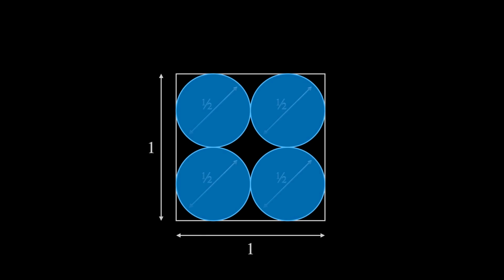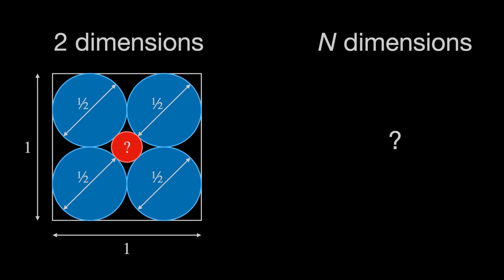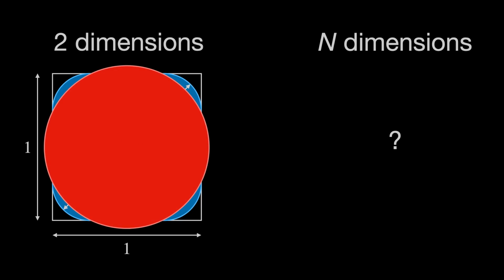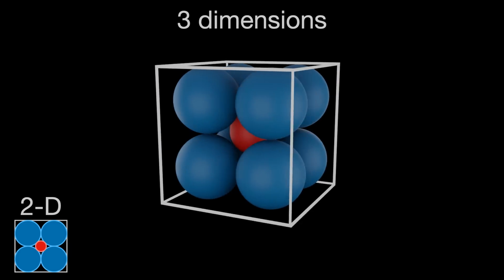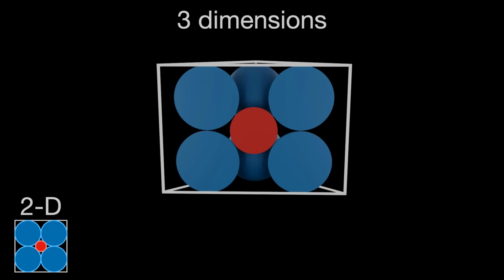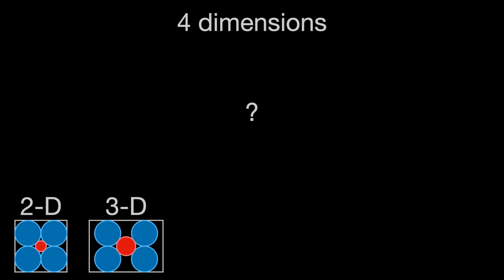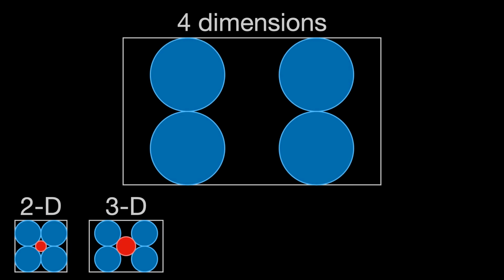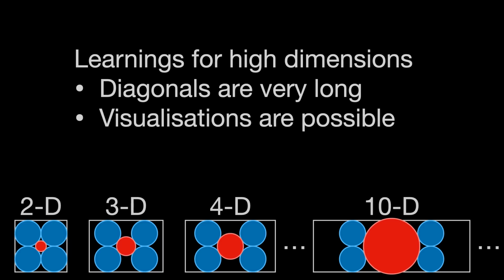FINALLY! A Good Visualization of Higher Dimensions